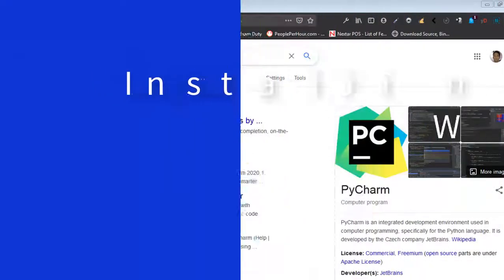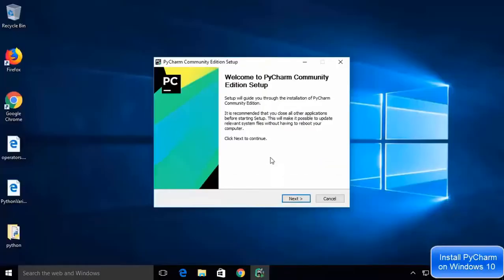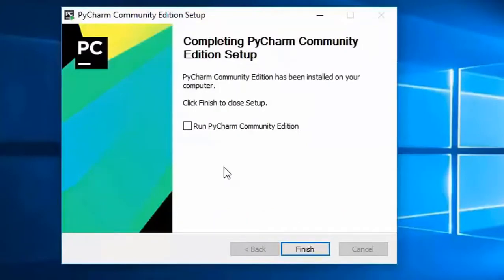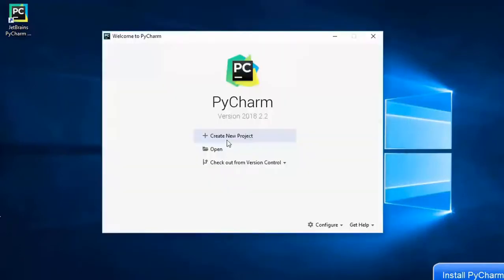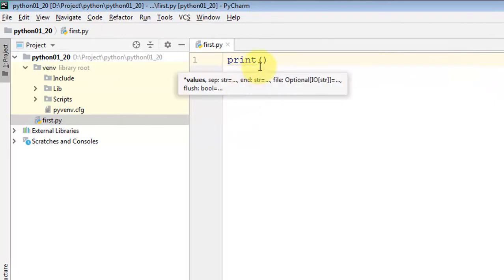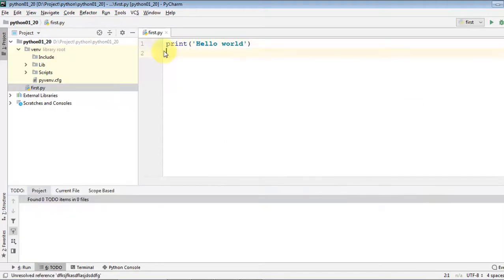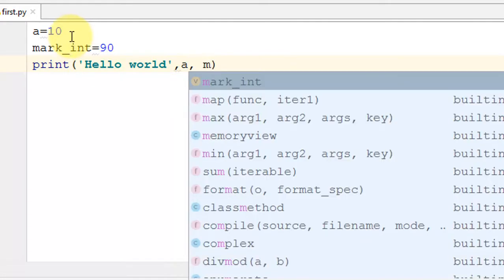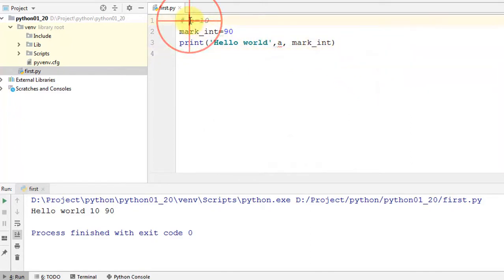Day 15 Pycharm installation